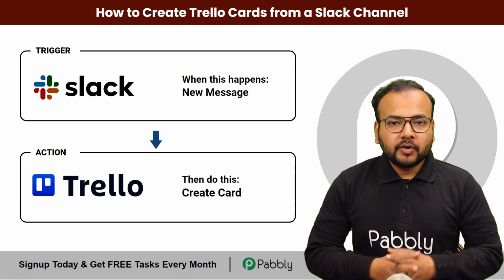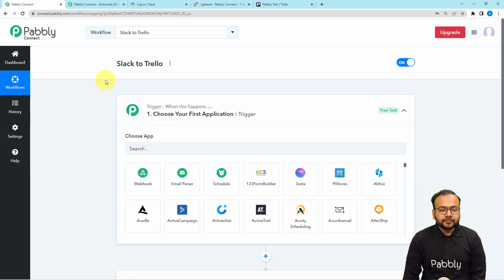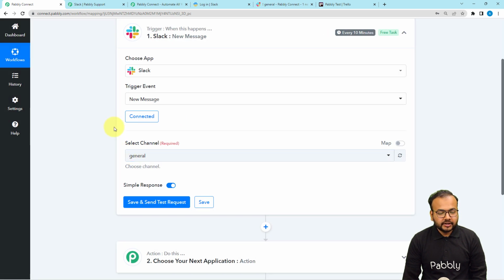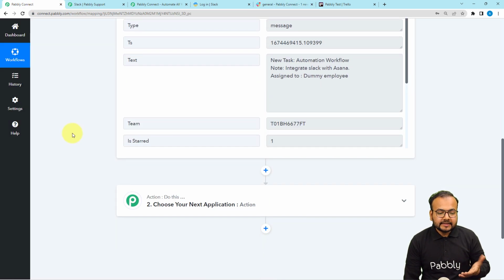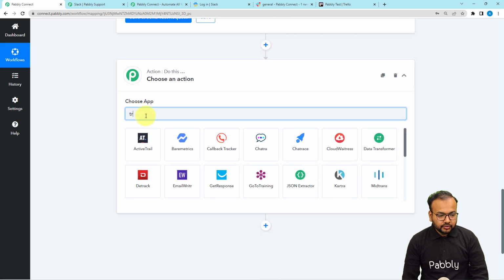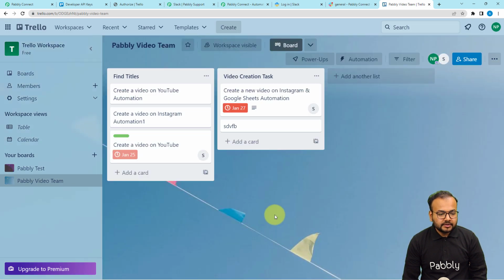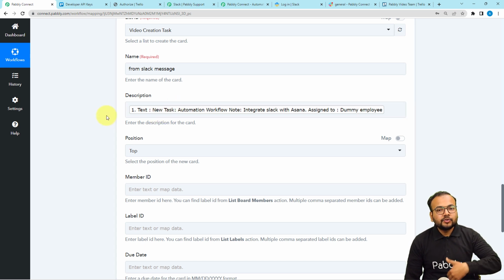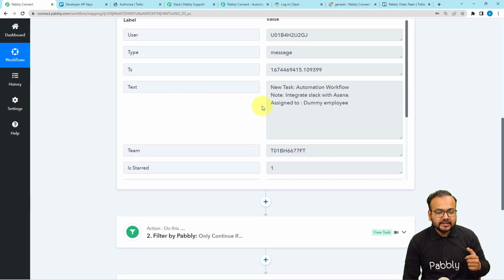How to Create Trello Cards from a Slack Channel - Slack Trello Integration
Trello is a great platform for organizing and managing tasks, but it can be difficult to keep up with new tasks that come up in Slack channels. With Pabbly Connect, you can quickly and easily create Trello cards directly from your Slack channels. This video will show you how to set up the integration and start creating Trello cards from Slack channels in no time. You'll learn how to connect your Slack and Trello accounts, configure the integration settings, and create cards from Slack messages. With this integration, it's easier than ever to keep track of tasks and collaborate with your team.